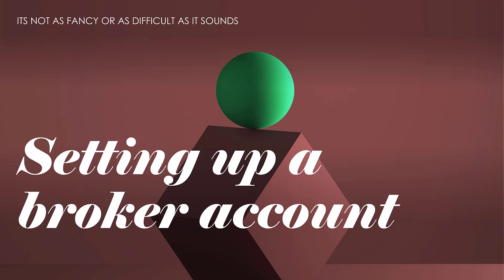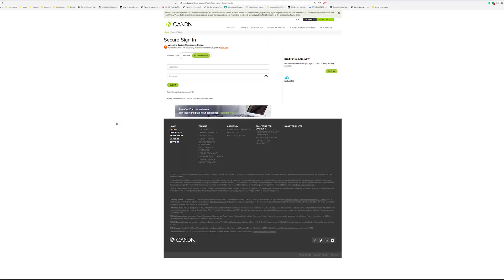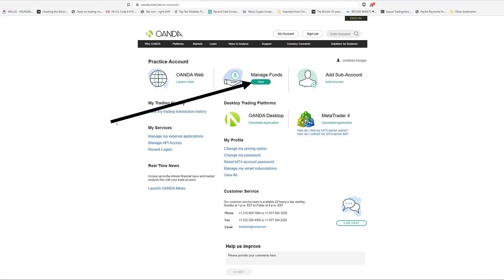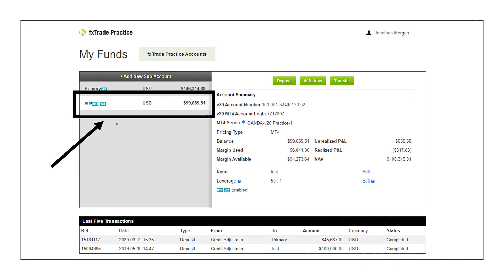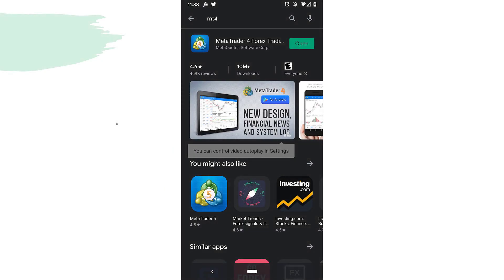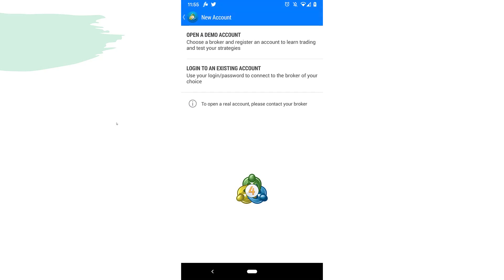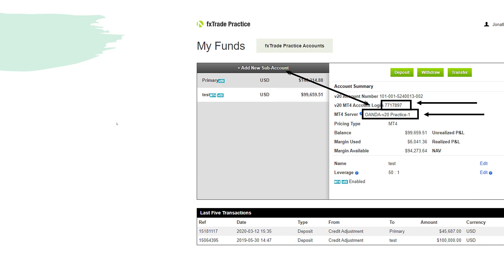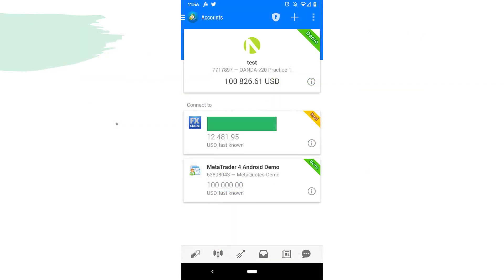Setting Up Oanda and MT4